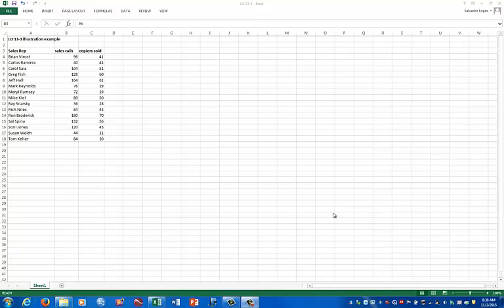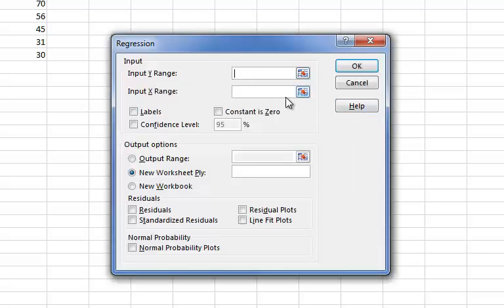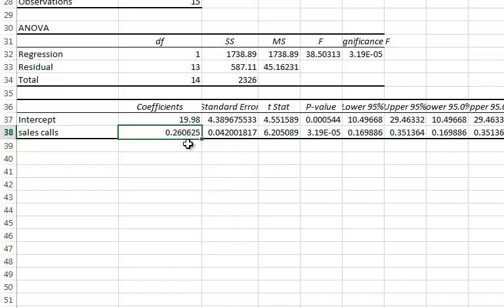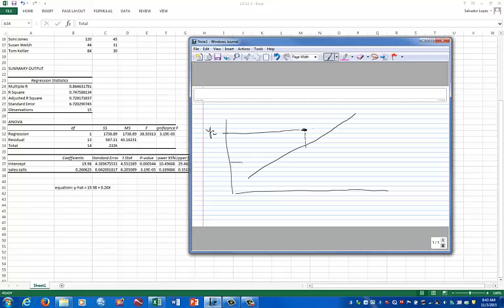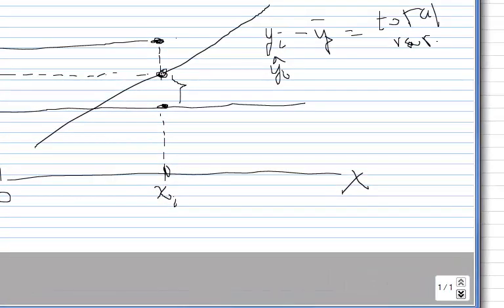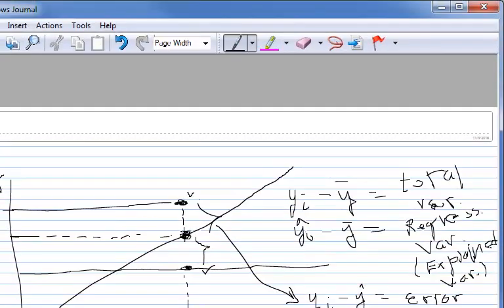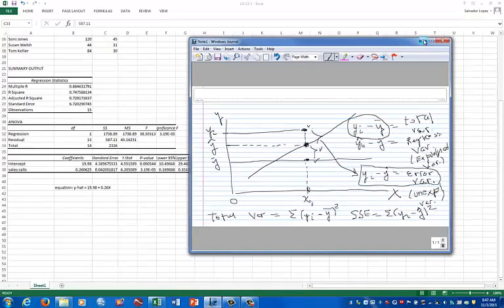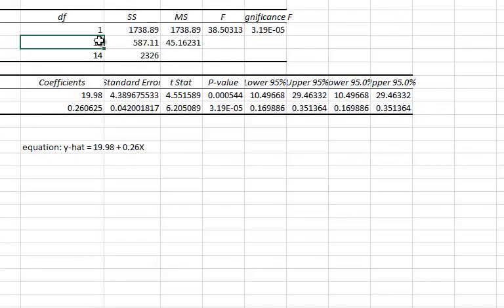LO 13 3